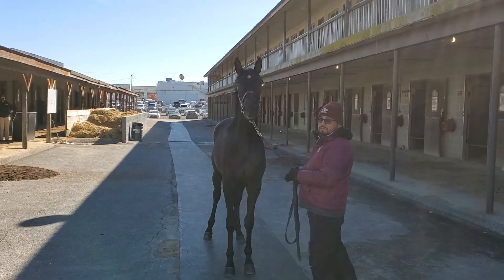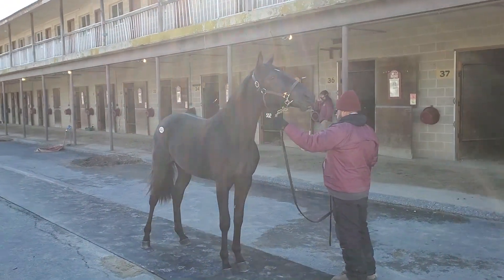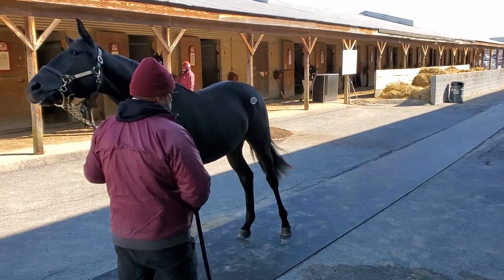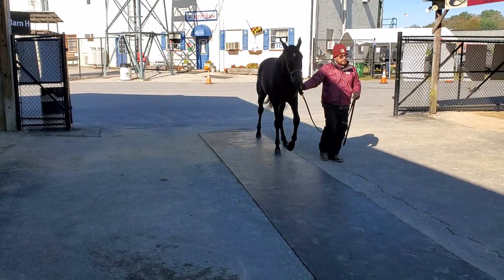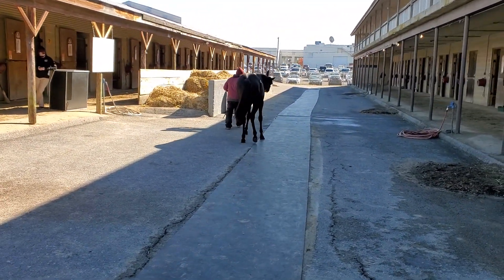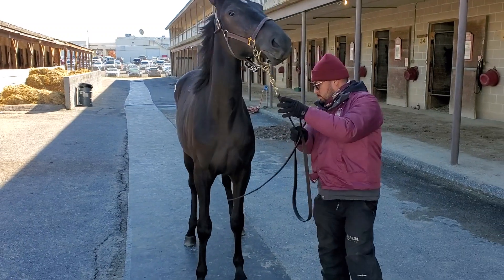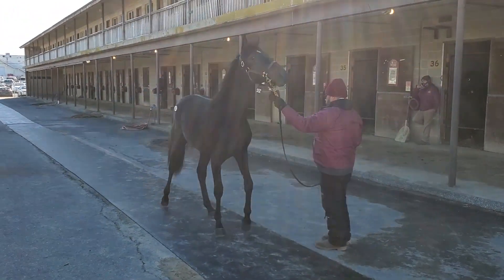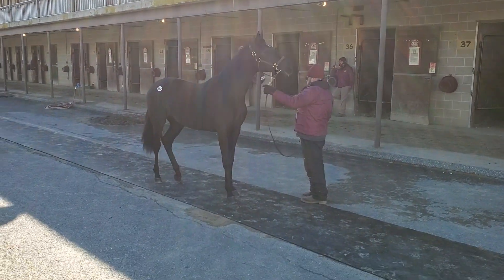commentary Hip 552 Timonium November 3rd 2020